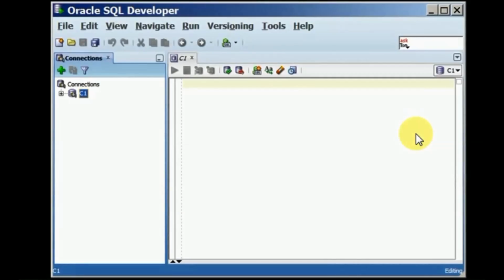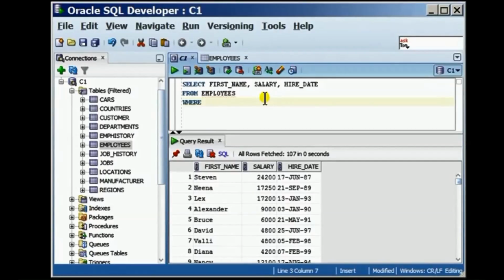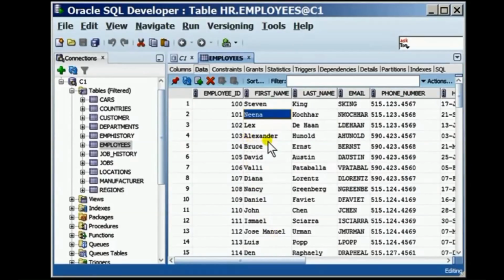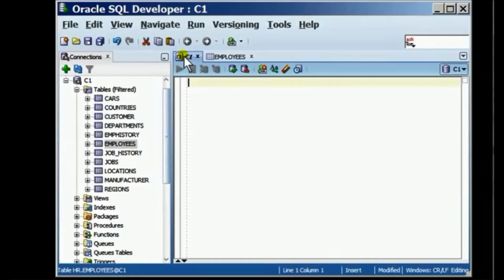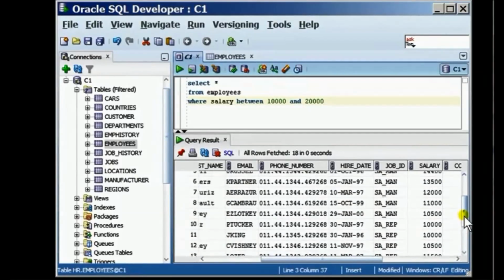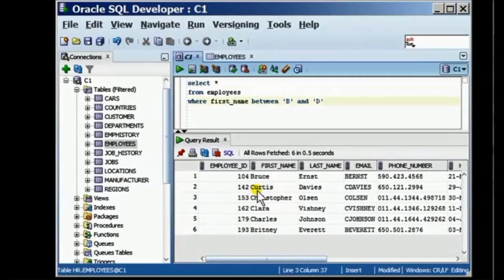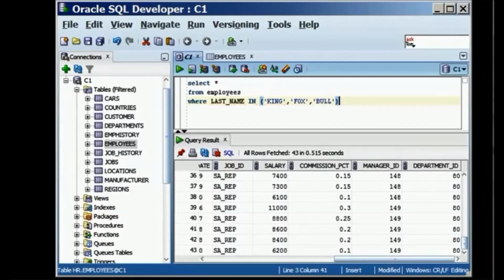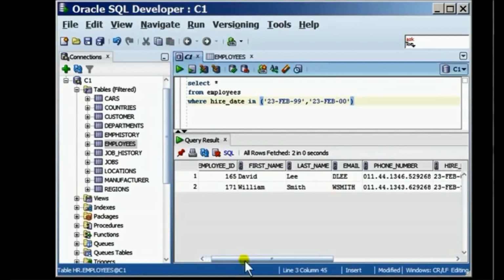WHERE clause Querying data Oracle SQL part 1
This video shows how to WHERE clause part 1  Querying data  create  in Oracle SQL.